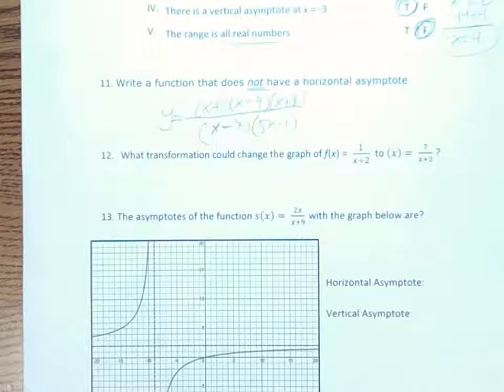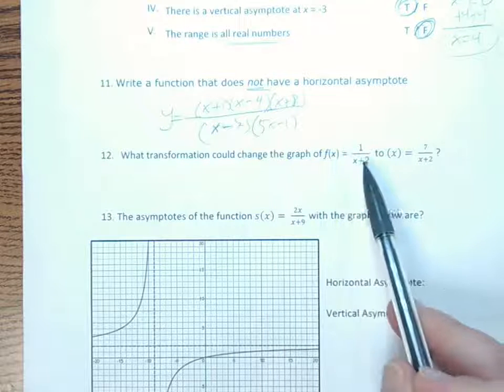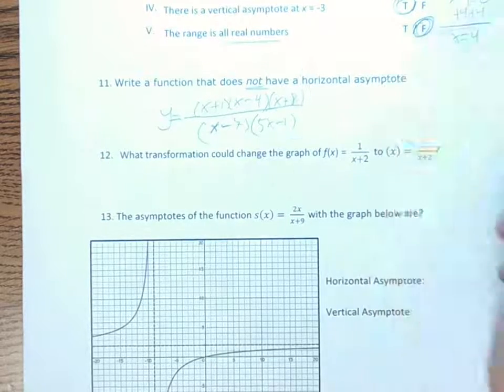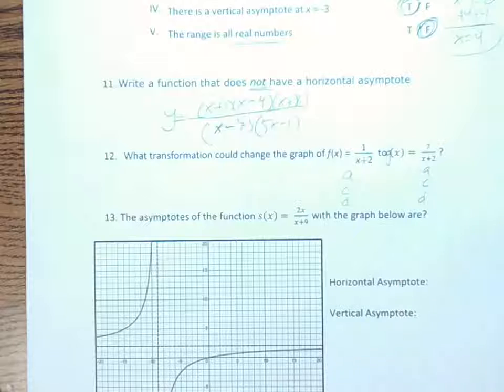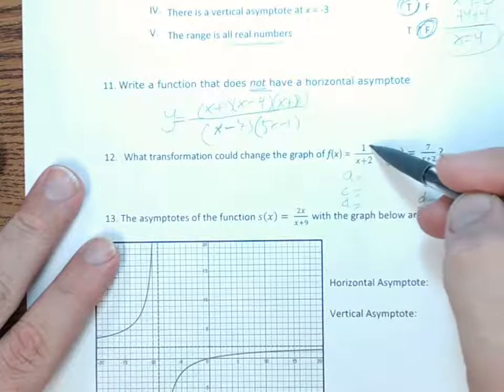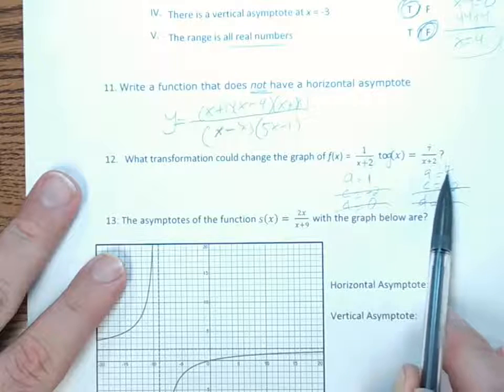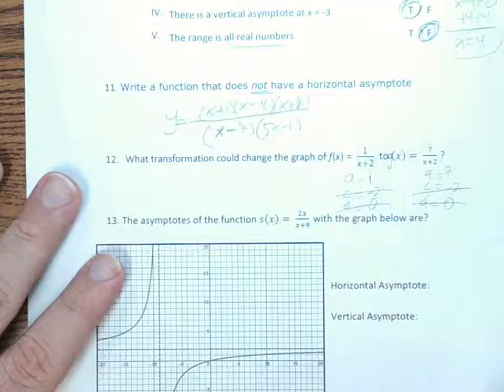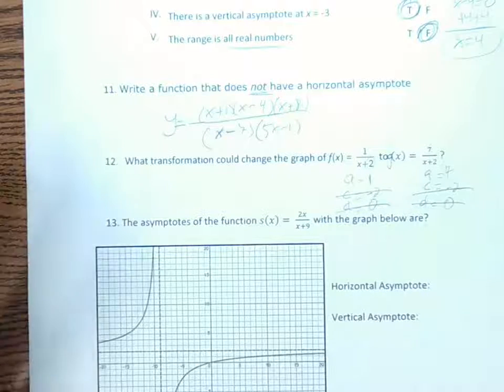Unit 6 Example Question 12